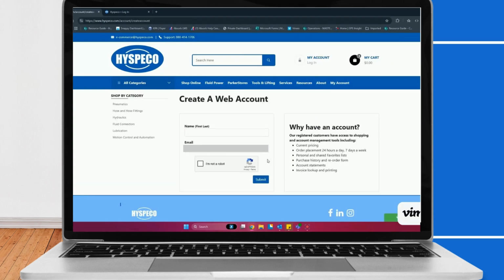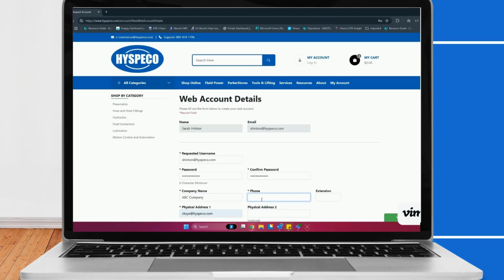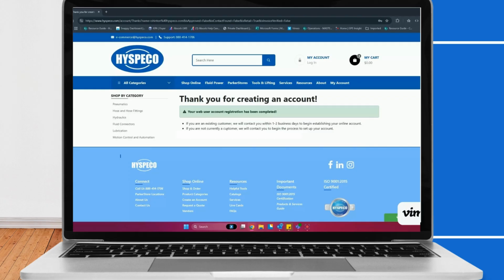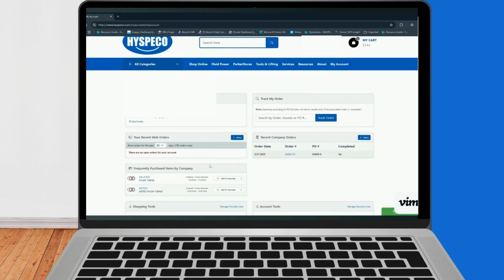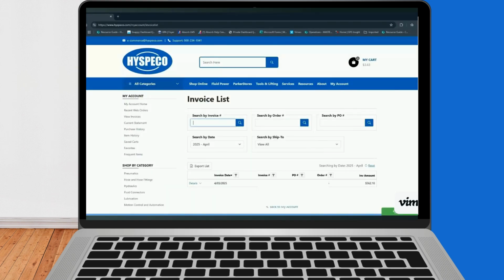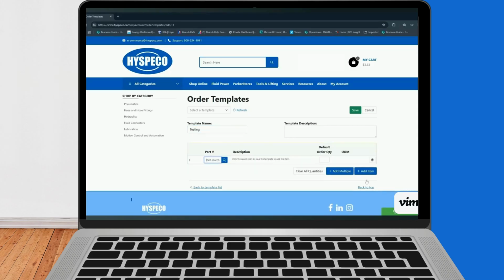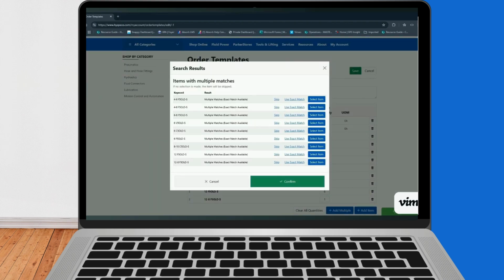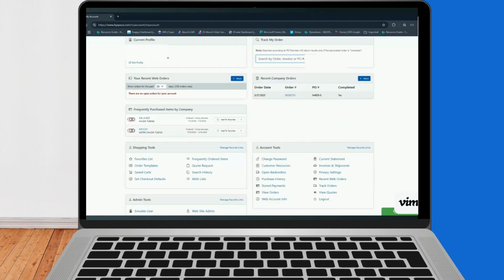How to Create Account for New Customers and Benefits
In this comprehensive tutorial, we will guide you step-by-step on how to create an account as a new customer on Hyspeco's eCommerce site. We'll also explore the key benefits of having an account, such as exclusive discounts, easier order tracking, and a personalized shopping experience. By the end of this guide, you will be well-equipped to navigate the registration process and make the most of your online shopping experience with us.